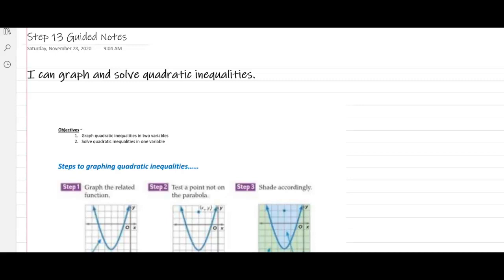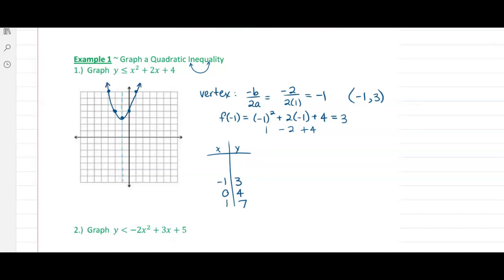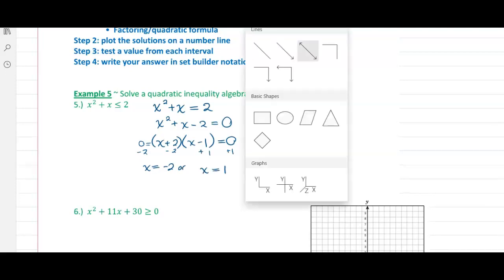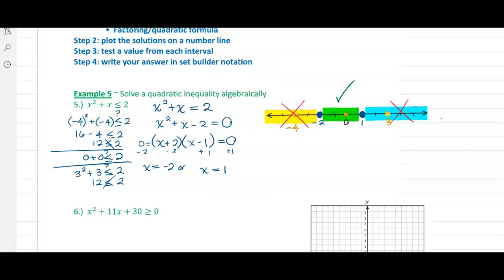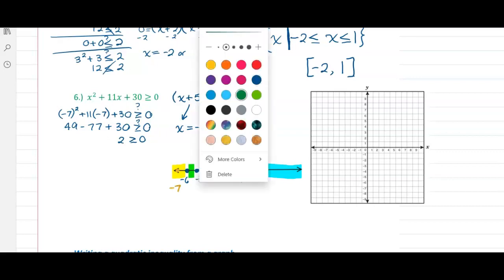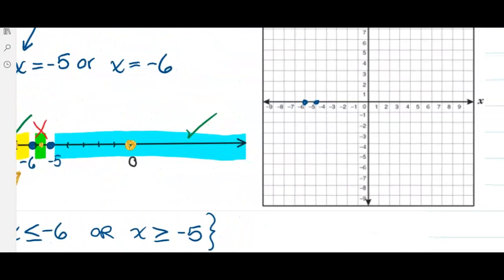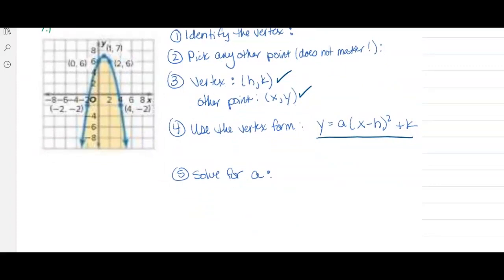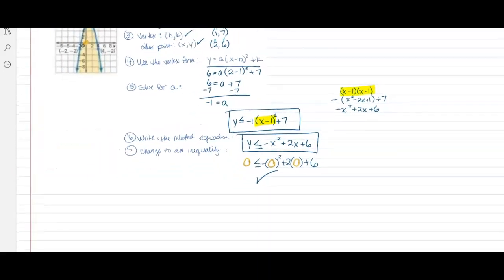Algebra 2: Step 13